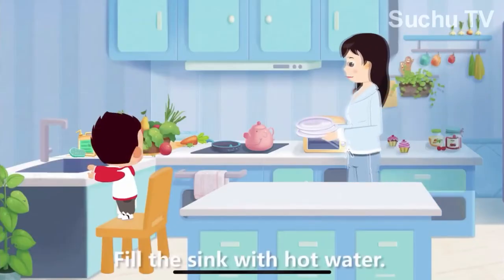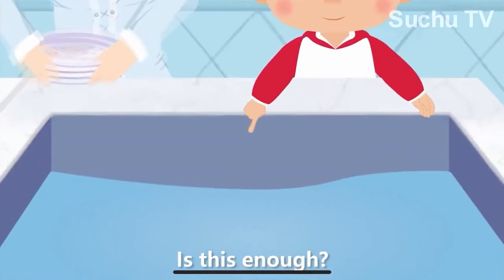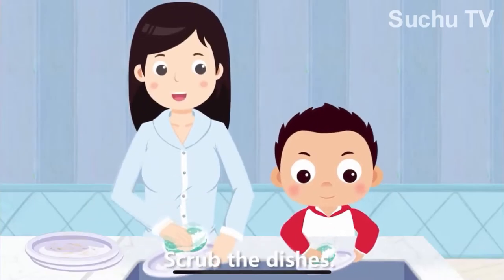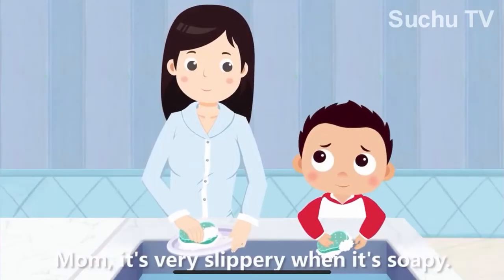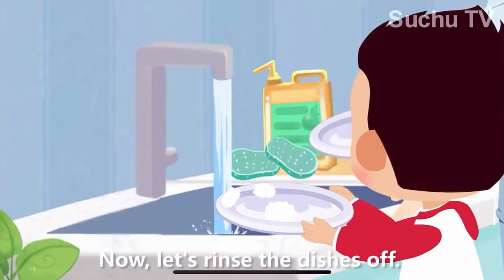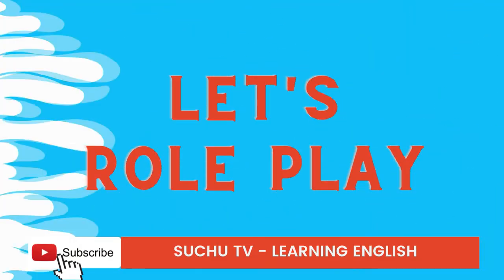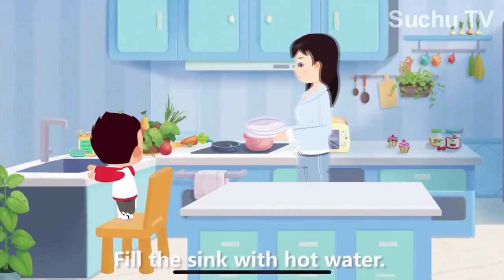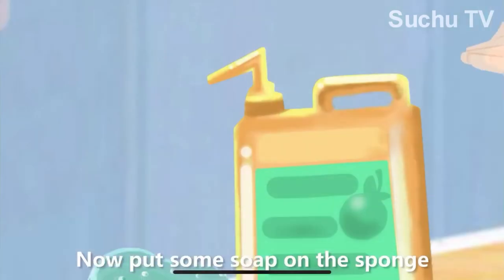Kids Conversation - How to Teach Kids to Wash Dishes - Learn English for Kids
Kids Conversation - How to Teach Kids to Wash Dishes - Learn English for Kids - Daily English Conversations for Parents and Kids - English Dialogue for Kids.

(Easy Dialogue) Short dialogue about a child learning how to wash dishes with short sentences compilation for kids and parents. Watch the sample in the first section then your kids can practice English with you in the Roleplay section.

Fill the sink with hot water - Is this enough? - Yes, now put some soap on the sponge and make some bubbles - Scrub the dishes - Mom, it's very slippery when it's soapy - Be careful - Good - Now, let's rinse the dishes off.